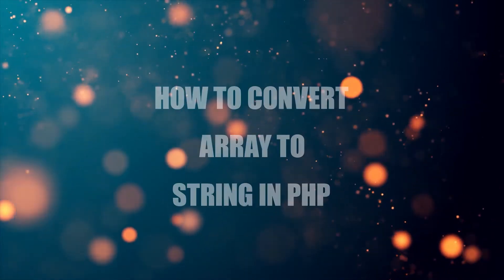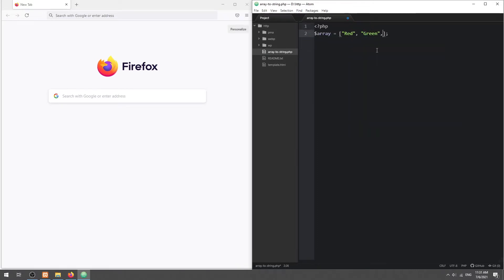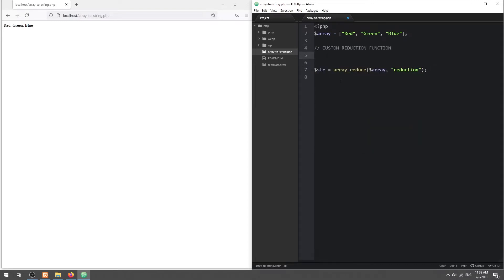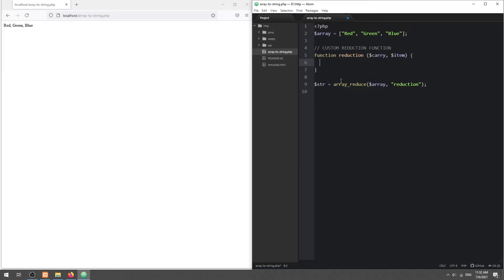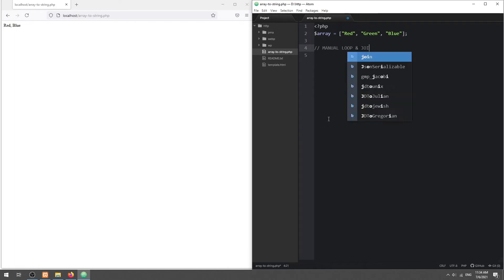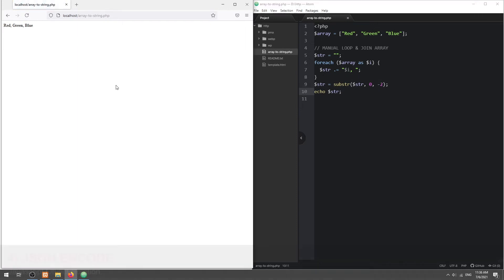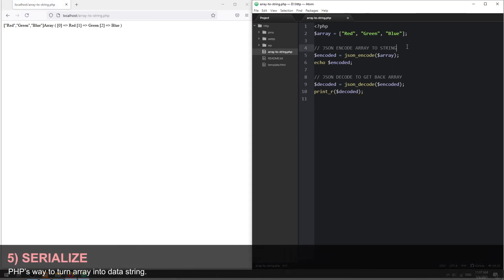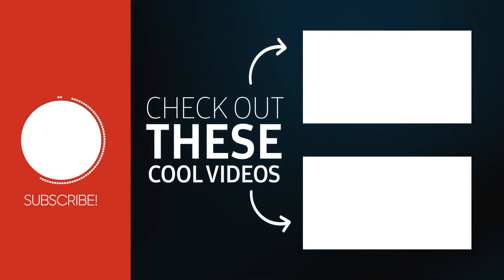5 Ways To Convert Array To String In PHP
This short tutorial will walk through the various ways and examples of how to convert an array to string in PHP.

-- CHAPTERS --
0:00 Introduction
0:26 Implode
0:59 Array Reduce
2:02 Manual Loop
2:37 JSON Encode
3:08 Serialize
3:30 Closing